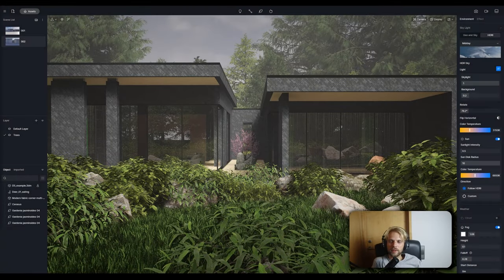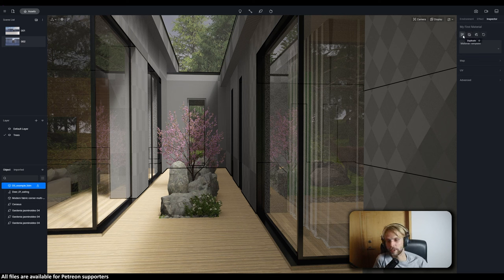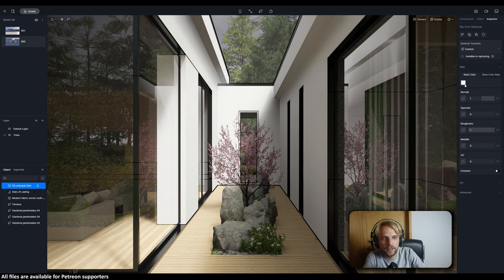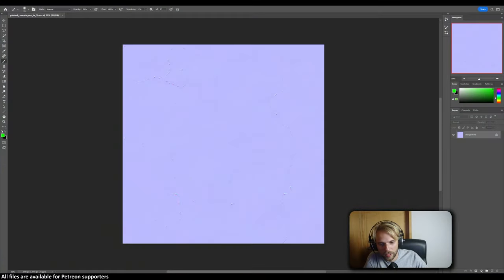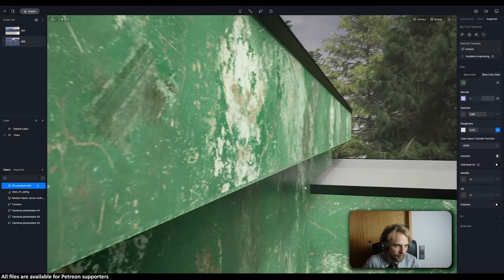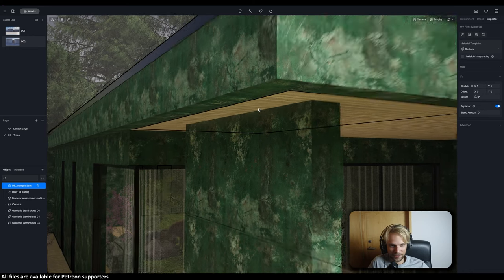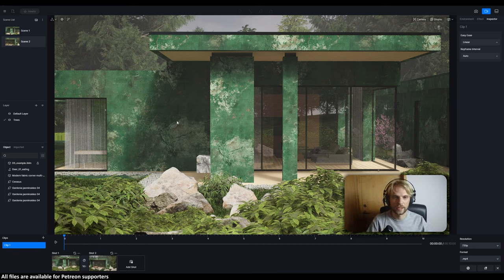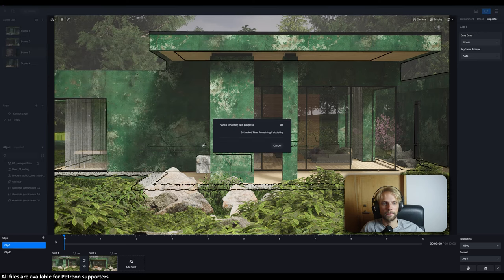D5 RENDER - Materials and Animation Setup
This is an amazing alternative to Lumion, Twinmotion and Enscape!

00:00 Intro
01:15 Materials
38:39 Animation Setup